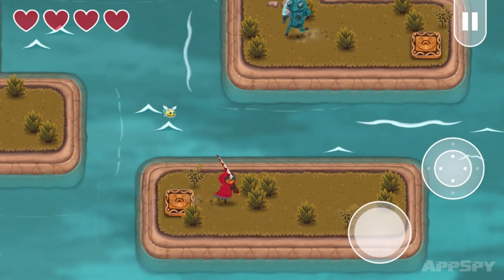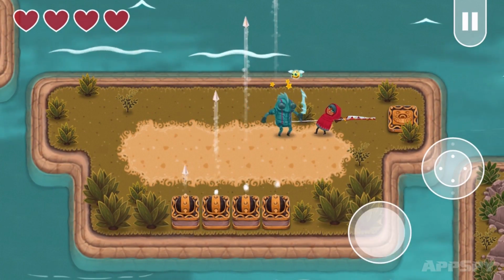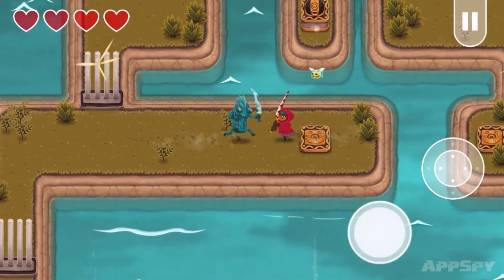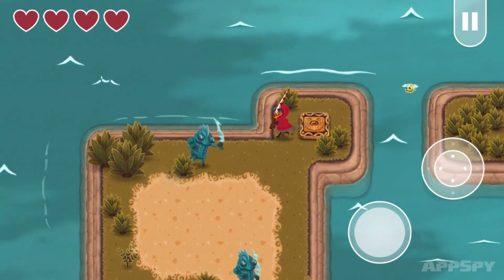LEGEND OF THE SKYFISH | AppSpy Review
James (@Metal_Slag) hooks a prize catch in impressive Zelda-a-like Legend of the Skyfish.